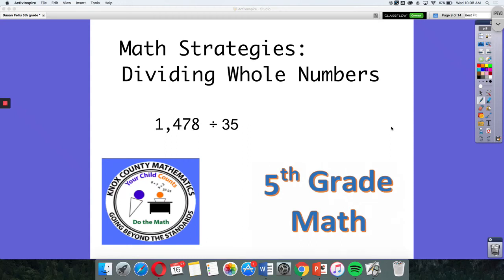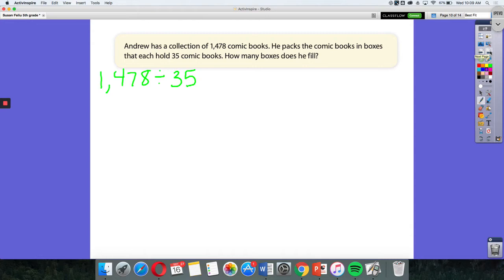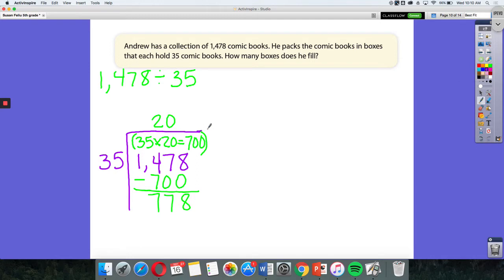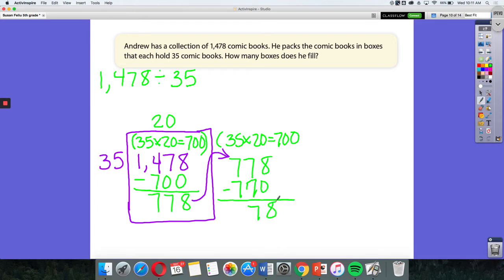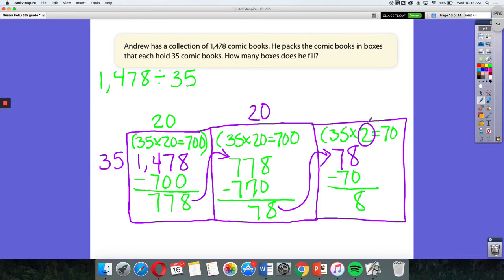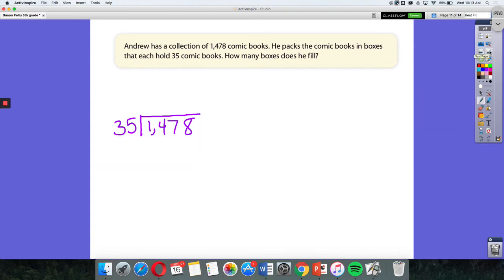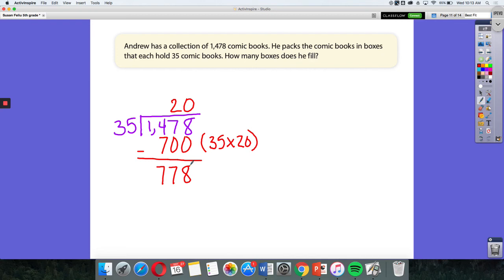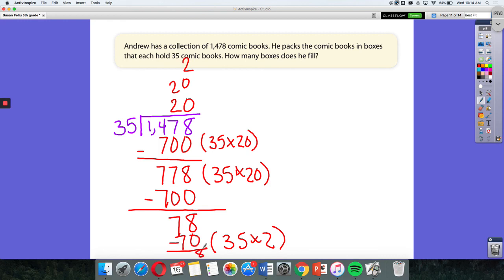5th grade lesson 6 Dividing Whole Numbers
This video using Ready math examples to teach division with whole numbers.